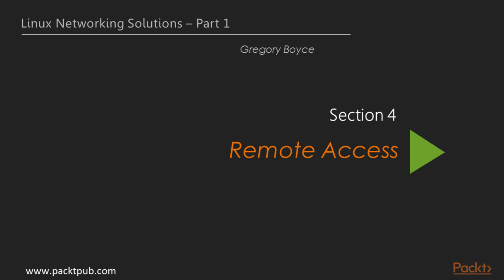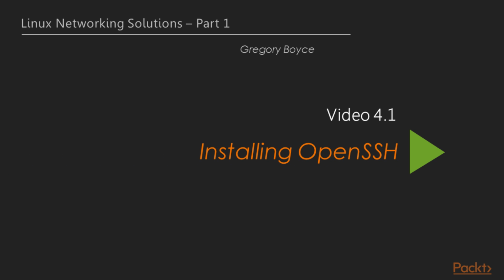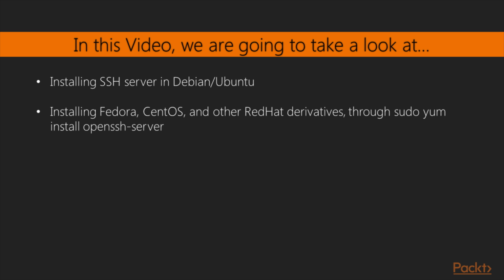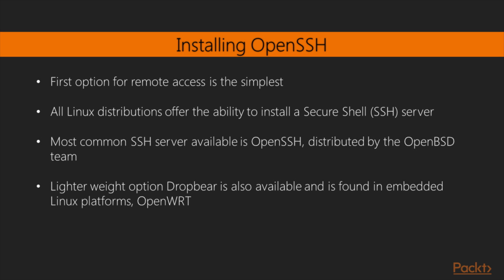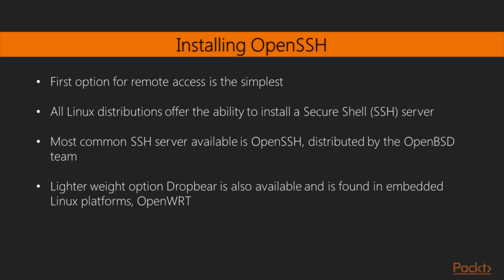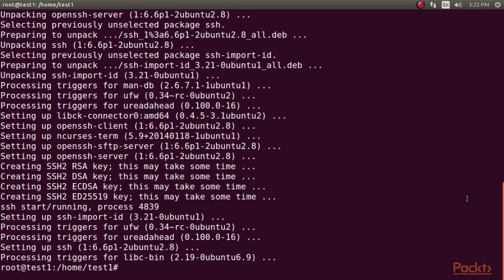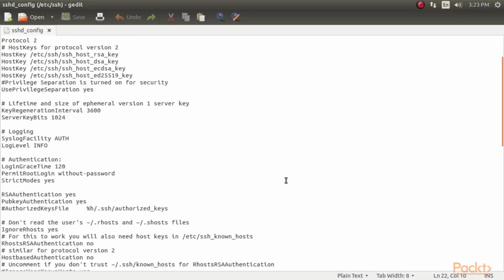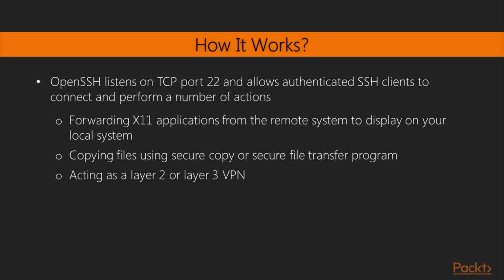Linux Networking Solutions - Part 1 : Installing OpenSSH | packtpub.com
All Linux distributions offer the ability to install a Secure Shell (SSH) server.
• Install SSH server in Debian/Ubuntu
• Install Fedora, CentOS, and other RedHat derivatives through sudo yum install openssh-server